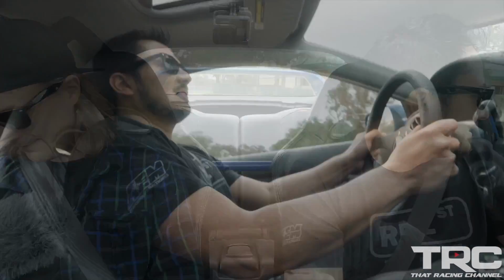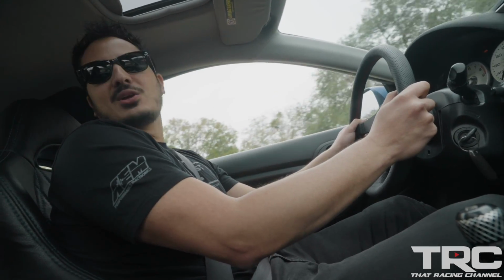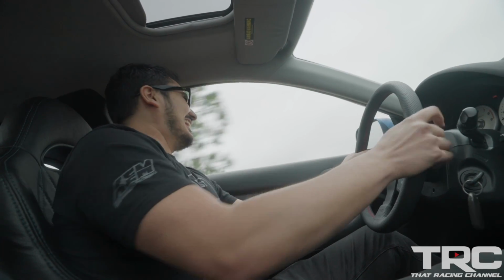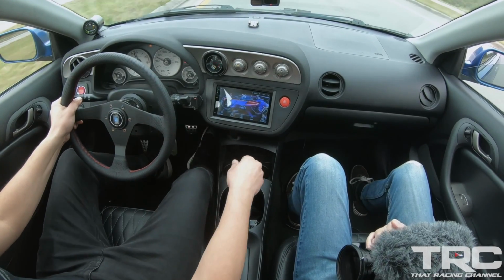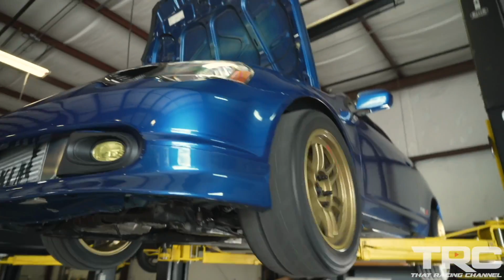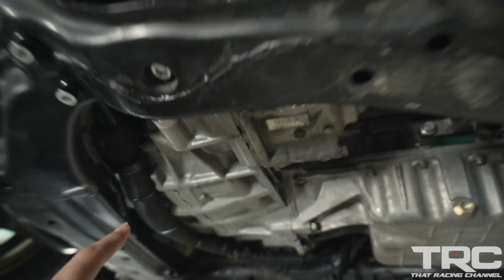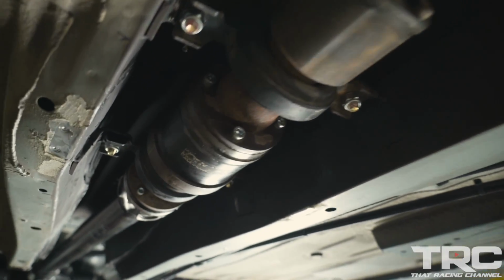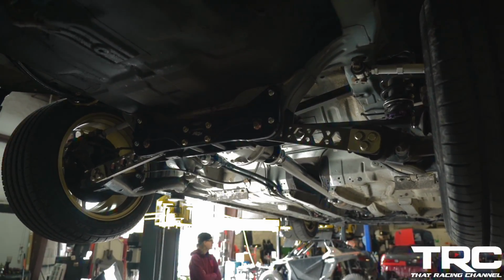AWD TURBO RSX is COMPLETE! FIRST DRIVE Honda K20 AWD (Will it Still Spin?) - Ep.8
The AWD conversion on our 2004 Acura RSX is complete!! We go for a ride to see what this AWD Turbo Honda K-series is all about, then get it on the lift to show the completed AWD setup. Enjoy!

AWD Conversion parts used:
02-04 AWD CRV k-series Trans w/transfer case
02-04 CRV Front subframe
89-91 Civic wagon rt4wd driveshaft(Modified), viscous, rear diff,
2 long wagon axles (driveshaft shop)
1310 u-joints
CRV trailing arms/knuckle hub assembly
K-tuned RSX spherical LCA
hub city performance rear diff mount kit
Crv rear brakes/caliper brackets with RSX calipers

Build partners:
Real Street Performance
Tuned by Rob Greengotuned
K-Tuned
Driveshaft Shop
Precision Turbo
KLM Race
Turbosmart
Hub city performance
Gato Performance
Injector Dynamics

TRC Race Event Schedule:
TX2K22 - March 16th - 20th - Houston Raceway Park